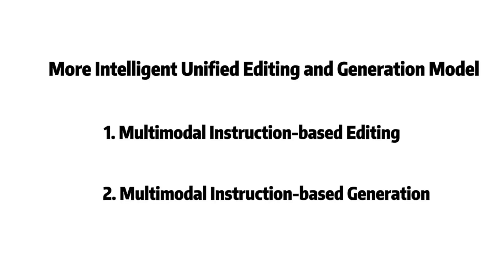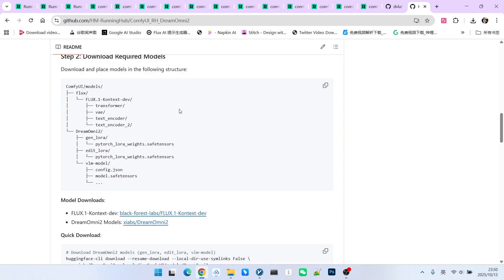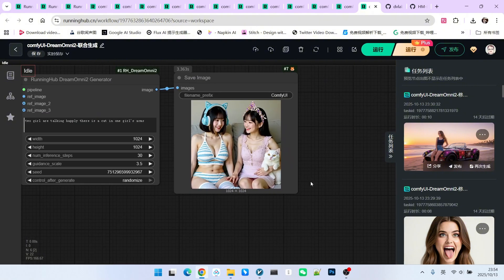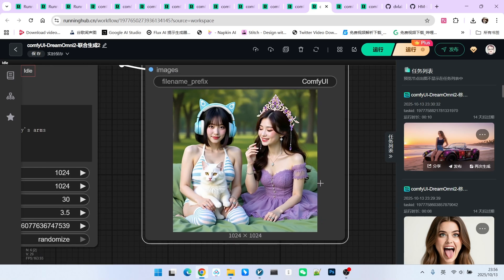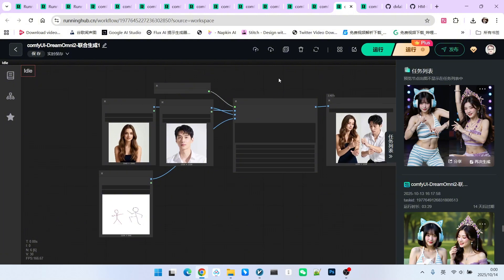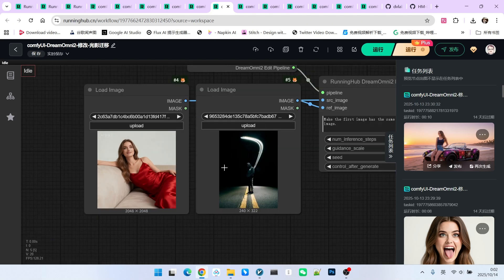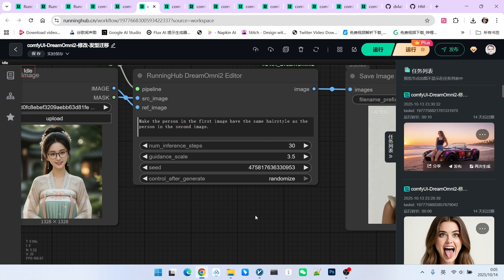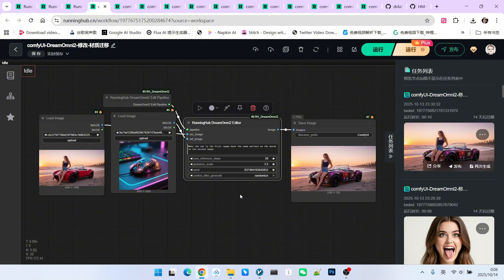The AI Model for Abstract Concepts: DreamOmni2 In-Depth Test in ComfyUI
🤯 Tired of AI tools that only do simple style transfers or face swaps? Get ready for a paradigm shift. Introducing DreamOmni2, a powerful multimodal model that doesn't just generate images—it edits them with an uncanny understanding of abstract concepts.
In this video, we put DreamOmni2 through the ultimate stress test, evaluating both its generation capabilities and its truly game-changing editing features.
✨ In this video, you will learn:
👤 Character Replacement: Swapping a person in a complex poster with text overlay.
💡 Lighting Transfer: Applying the mood and lighting from one photo to another.
🎨 Style Transfer: A classic feature, executed beautifully.
🕺 Pose Transfer: Accurately mimicking the pose from a reference image, down to the details.
💇‍♀️ Hairstyle Transfer: Giving a modern portrait a complex, ancient hairstyle.
😄 Expression Transfer: Changing a subject's facial expression based on a reference image.
💎 【ACE FEATURE】Material & Texture Transfer: Taking the firework-like texture from a computer mouse and flawlessly applying it to a car. The result is stunning!

comfyUI-workflow-online
1: comfyUI-DreamOmni2-generator